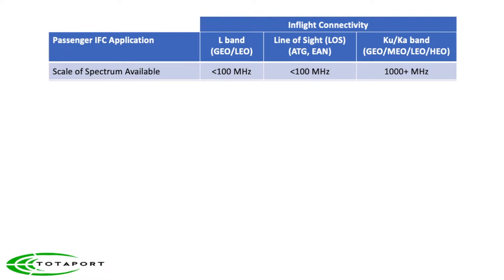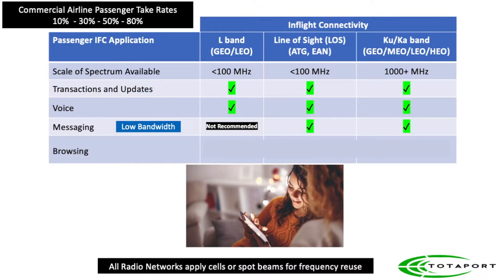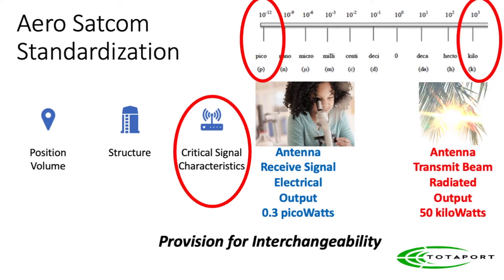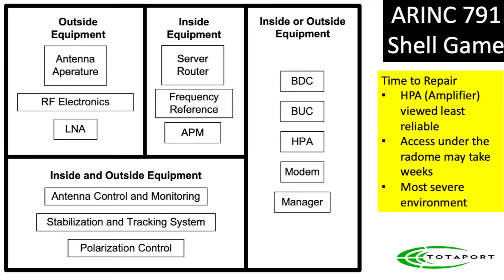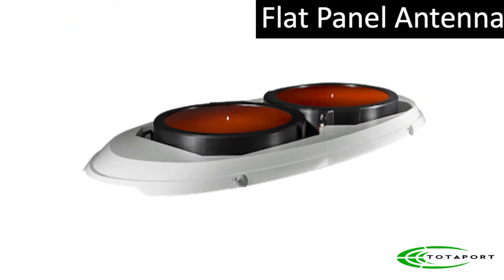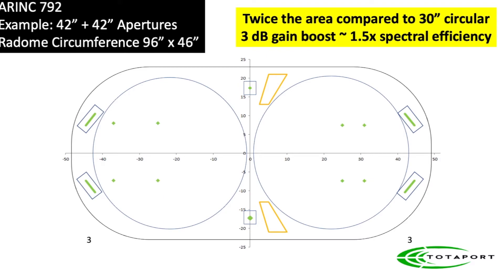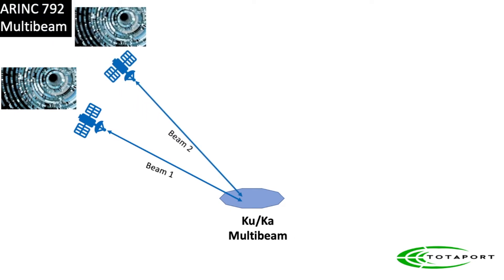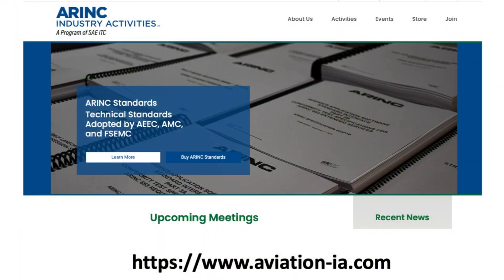Provisioning for Inflight Connectivity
How do ARINC standards apply to Aeronautical Satellite Communcations, specifically ARINC 791 and ARINC 792.